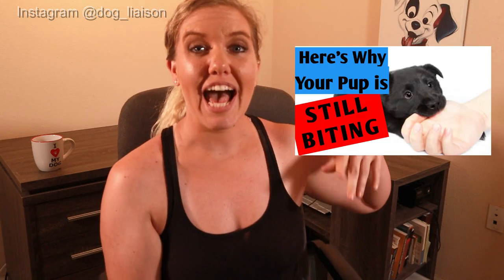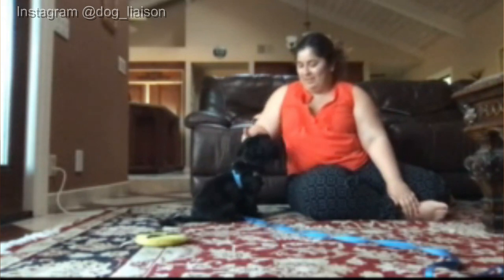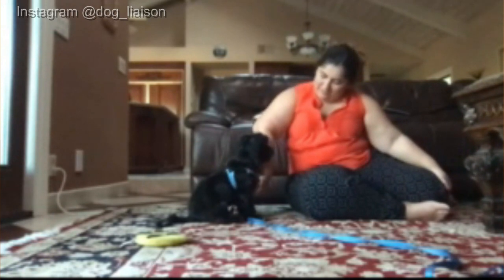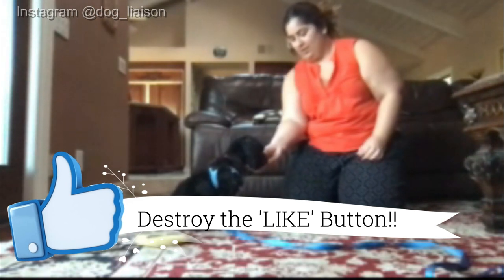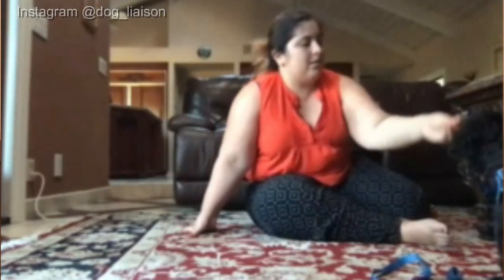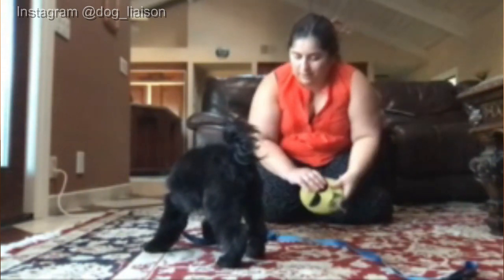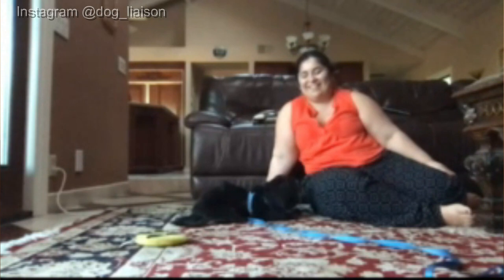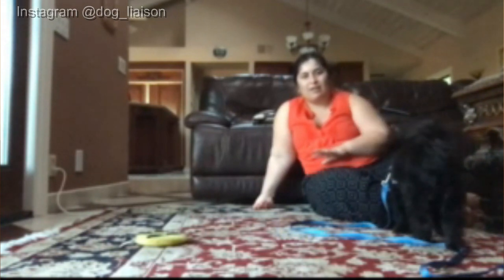Best Trick to Stop Puppy from BITING – No one else is teaching this!!!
Want to learn how to get your puppy to stop biting you? In this dog training video, I teach you the best tips to get your puppy to stop puppy nipping you, so that you no longer have to worry about sore hands or holes in your hands.

A huge THANK YOU to Mr. Oreo and his mama for being our demo dog in this video!

TRAIN WITH ME!!! Interested in doing one-one-one coaching with me in order to help your dog’s mental health? I help clients from all over the world.